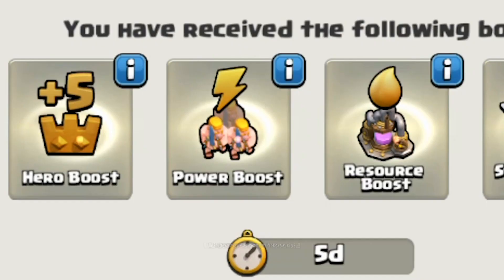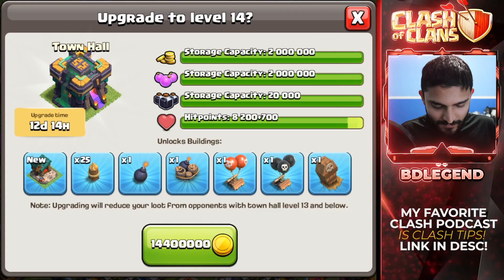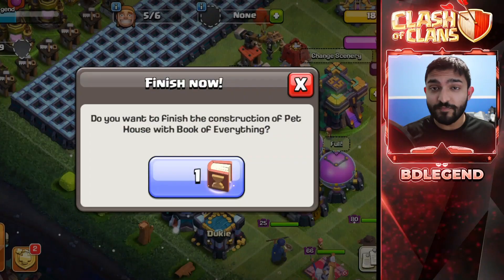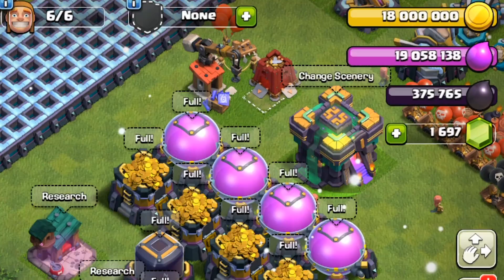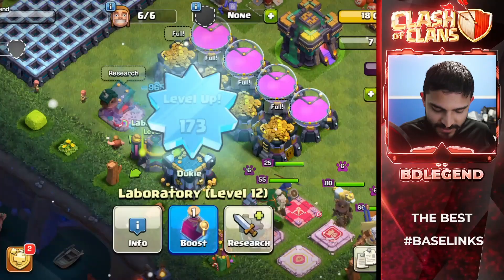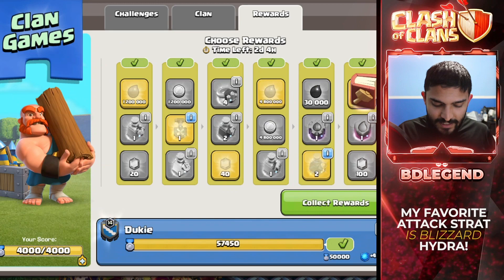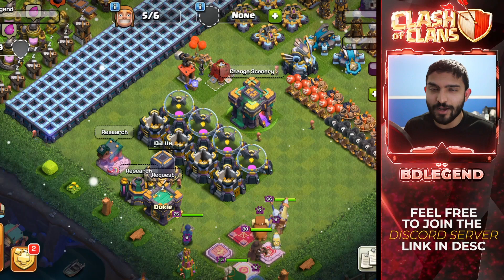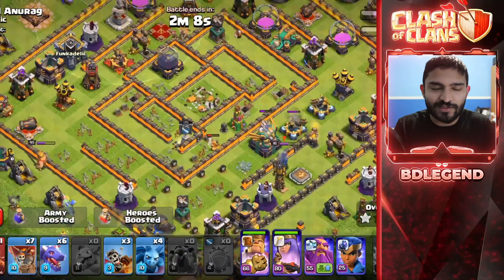UPGRADING to TH14 and UNLOCKING ALL PETS on Day 1! TH14 Upgrade Guide Clash of Clans!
We finally made it to TH14! It's been a long journey but this video should break down how to upgrade to th14, th14 upgrade guide and how to unlock all pets fast in clash of clans! This video was really amazing to shoot and I'm really happy to be at the max town hall level now! I hope you guys enjoy it as much as I do and look forward to the new th14 content and pet guides for clash of clans! And ofcourse if you're not there yet, keep grinding! You will one day be in TH14 too!

I know this video is coming out late; its been a rough week for me. I have more videos planned and I hope you guys are looking forward to viewing them!

---CHAPTERS---
0:00 Intro Montage
0:16 Context
0:36 Upgrade Setup
1:12 Upgrading to TH14!
2:24 PETS!
4:55 Building Upgrades!
5:15 Lab Upgrades!
5:48 More Building Upgrades!
6:50 Builder Hut Upgrades!
8:38 FIRST TH14 ATTACK!

---BIO
Age: 23
Nationality: Bangaldeshi American